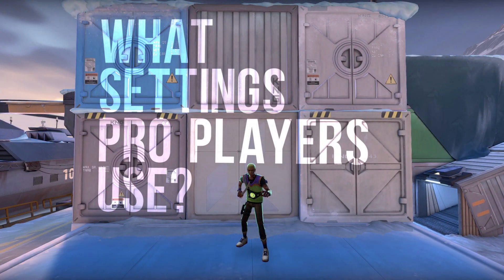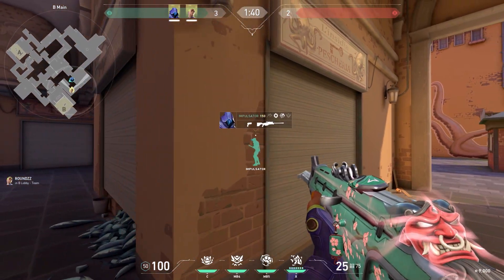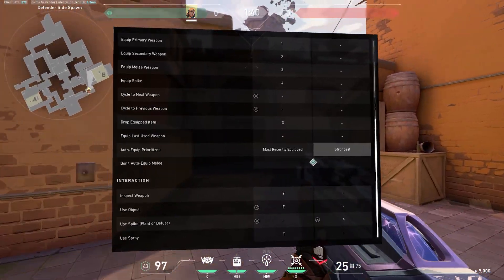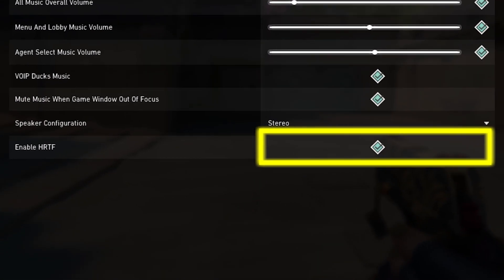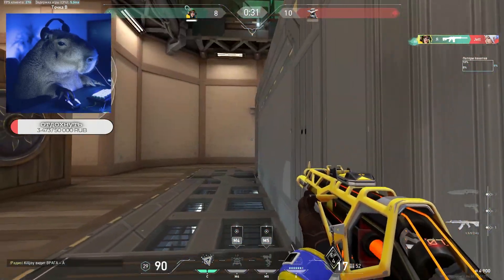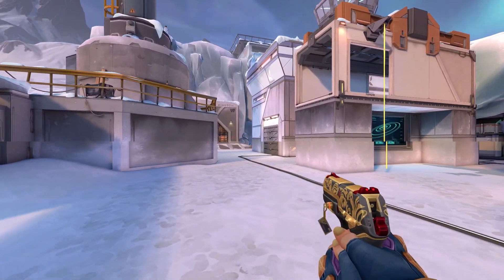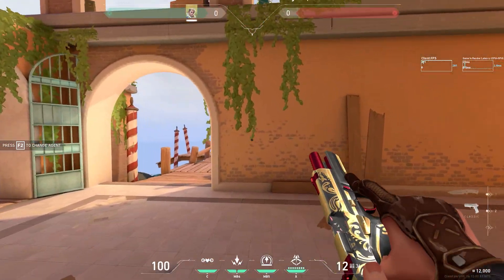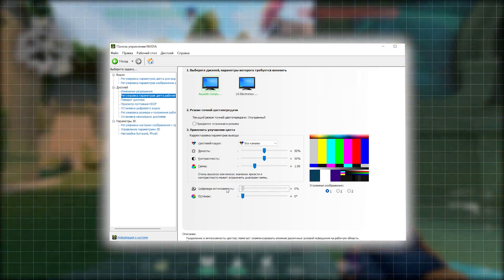20 Best VALORANT Settings for 2023! (change them immediately)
Rank: Immortal 3
Resolution: 1920x1080
Sensitivity: 1200 DPI, 0.266
Mouse: G Pro Superlight
Mousepad: G 640